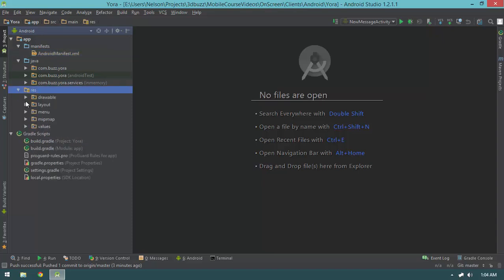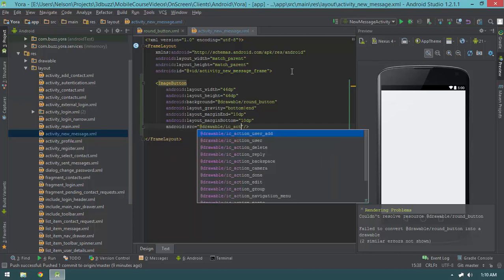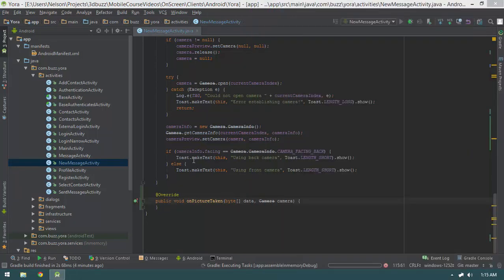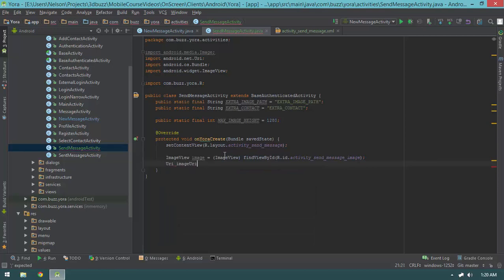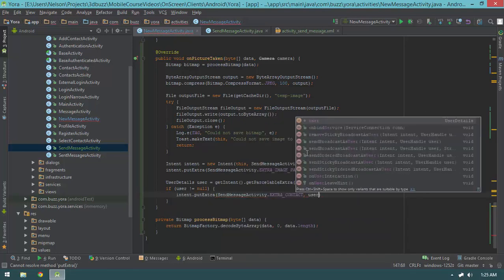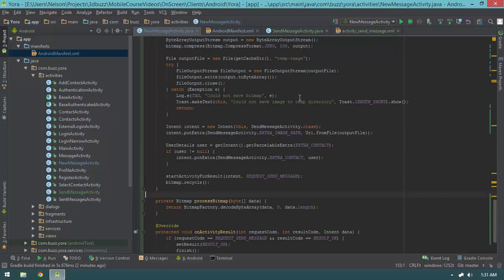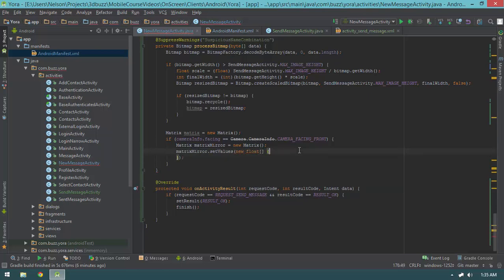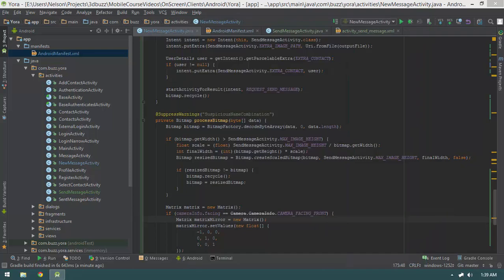🔴 New Message Activity • Camera API and Send Message Activity • Mobile App Dev w/ Android • (Pt. 71)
The eighth section (videos 70-74) implements the Send Message flow, which includes the New and Send Message Activities - and shows how to access the Camera API.

Video no. 71 shows how to implement the UI for the New Message Activity, and implement some logic that transforms and compresses images taken from the phone camera.